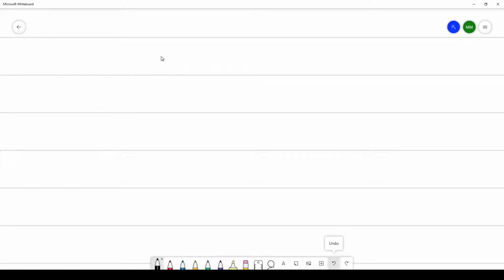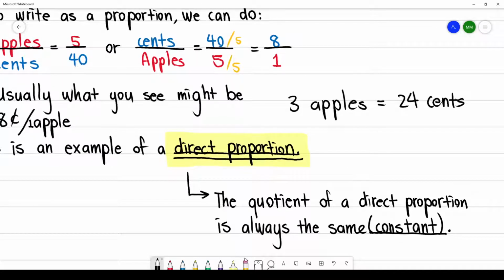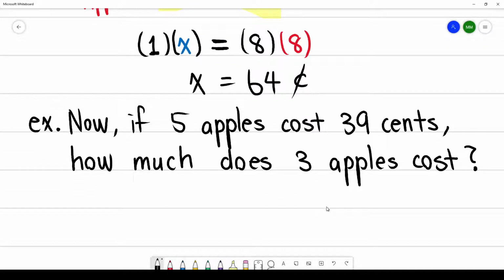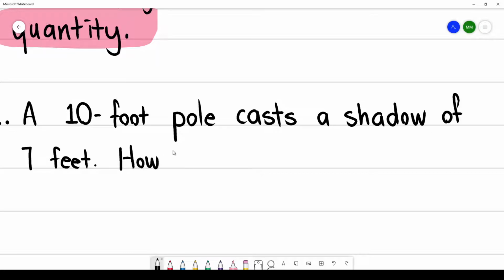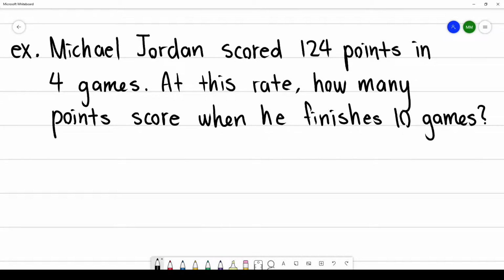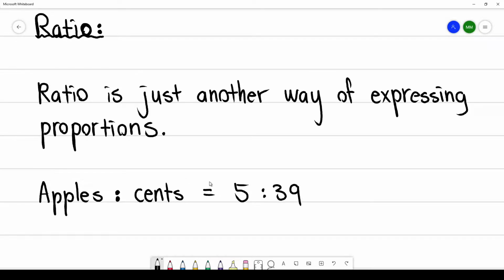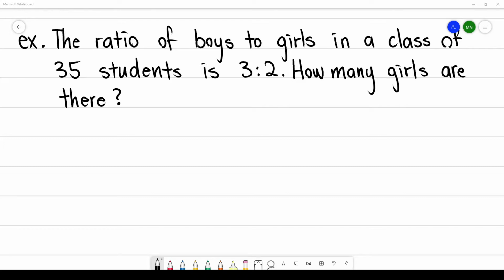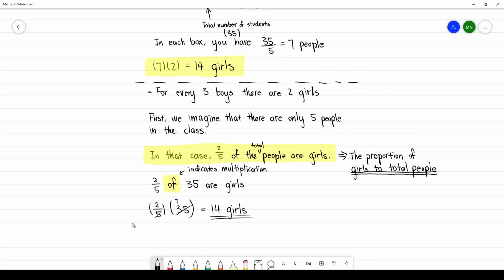Proportions Lesson 1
Direct Proportions and Ratios